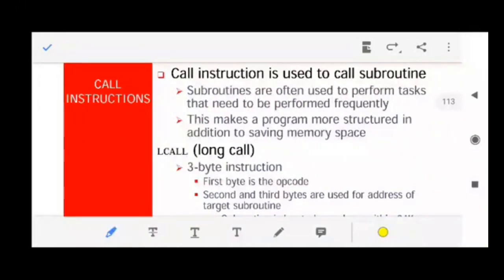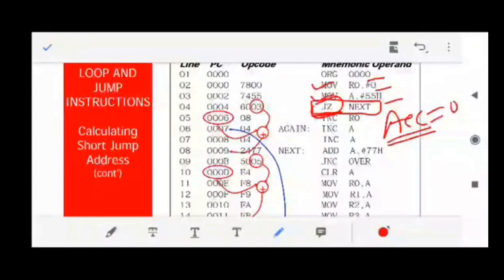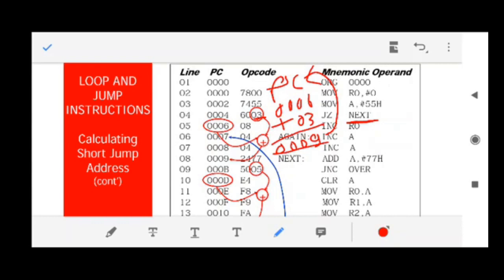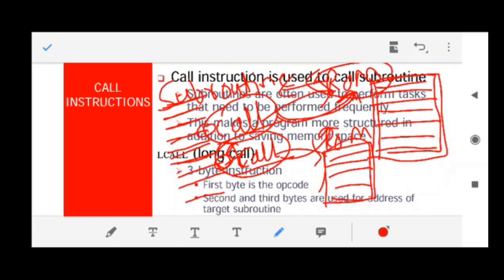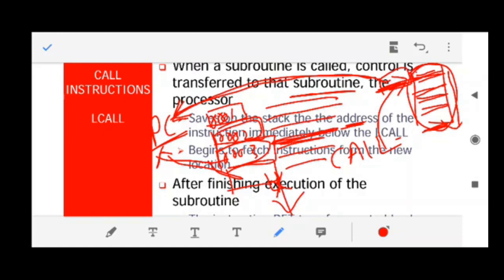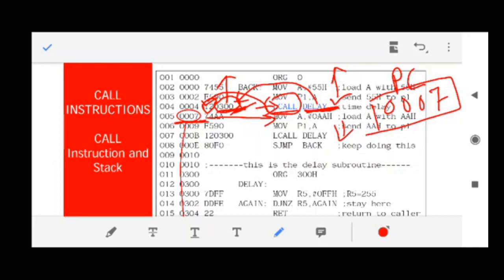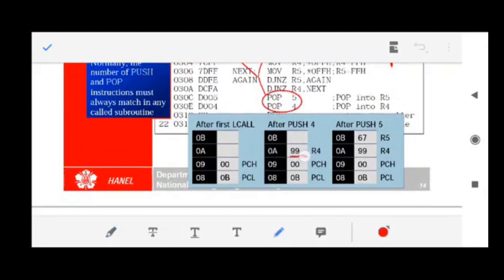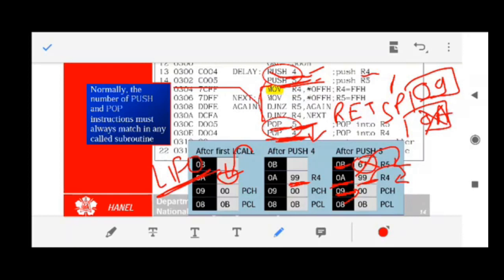8051 Call and Subroutine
8051 Call and Subroutine